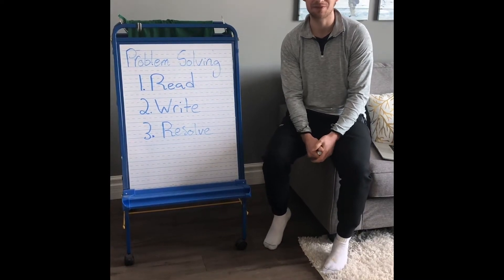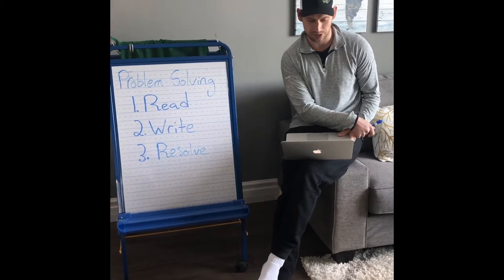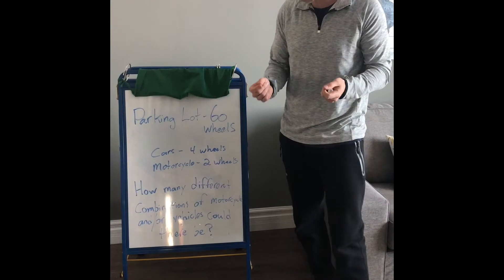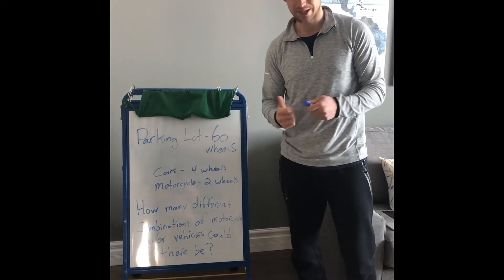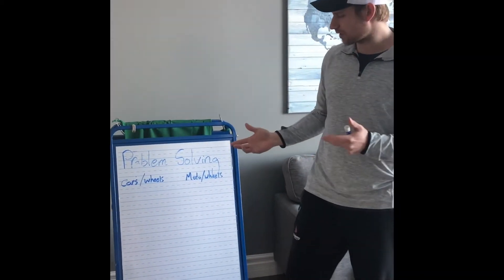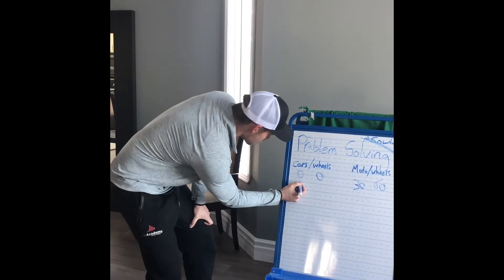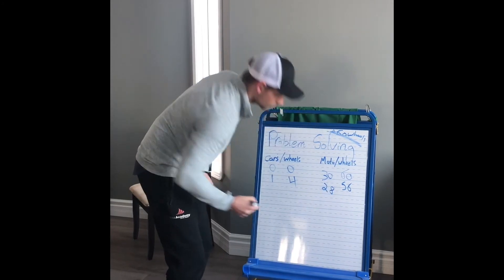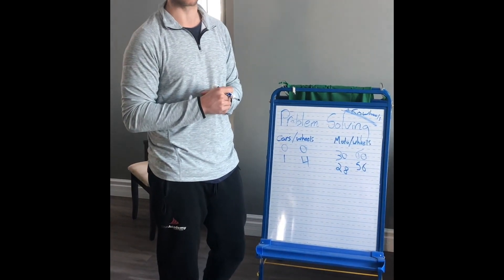Problem solving Friday 1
60 wheels in a parking lot